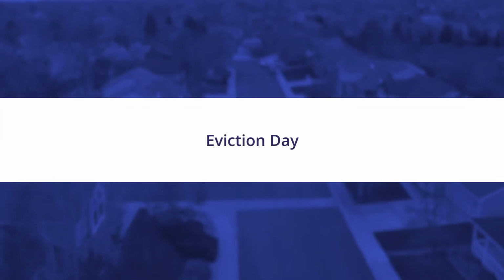17 Tenant Eviction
This video is one in a series of educational Landlord Learning Videos produced by Landlord's Self-Help Centre to inform and support the small landlord community as they navigate the rental business.

Landlord's Self-Help Centre is a non-profit specialty community legal clinic that develops educational tools and resources in addition to providing other services which include the delivery casework services, community development and law reform activities, learn about us

This project was funded by Legal Aid Ontario.